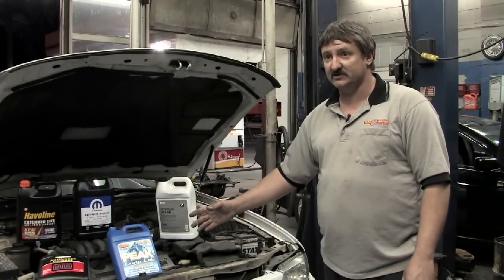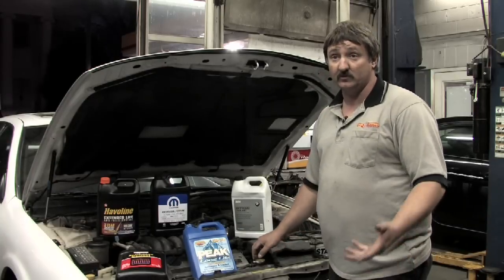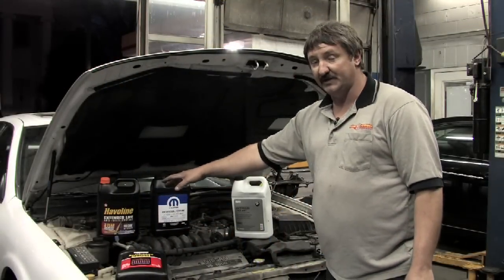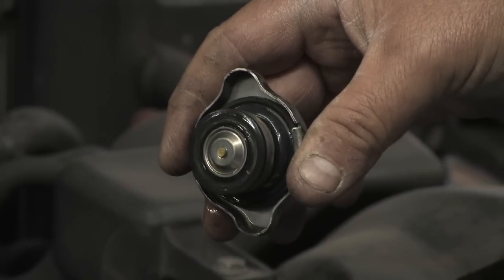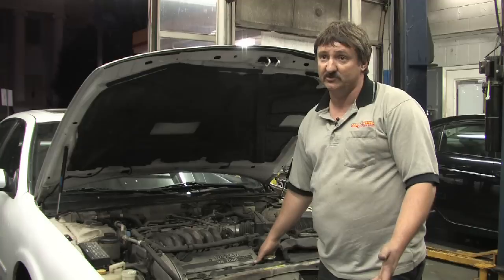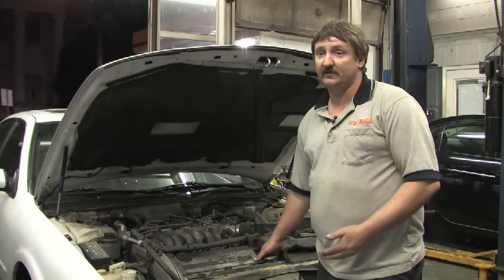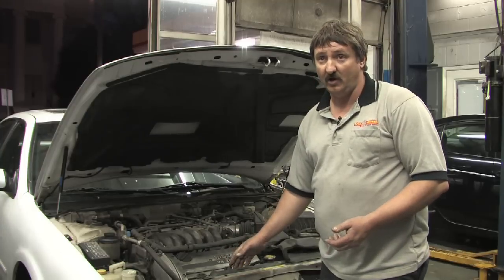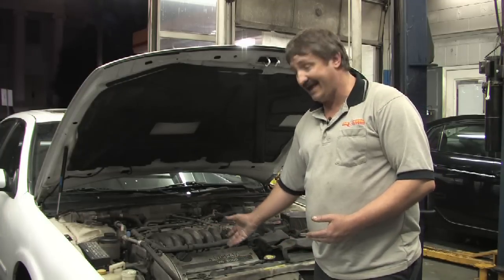Car Maintenance Tips : Troubleshooting the Cooling System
When troubleshooting a cooling system on a car, check the coolant levels to see if there is a leak and make sure the cooling fan is working properly. Diagnose problems with a vehicle's cooling system with tips from an auto repair shop manager in this free video on car maintenance.

Bio: Brent Ferguson is the manager of Good Neighbor Shell and Auto Service in Nashville, Tenn.